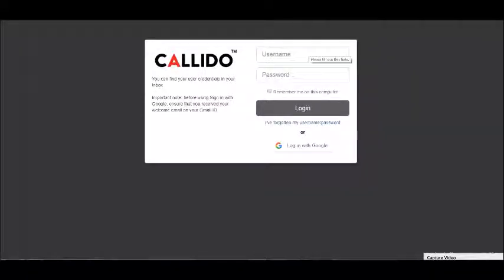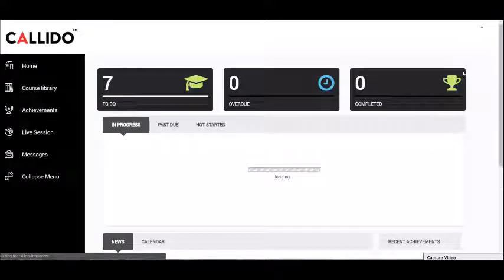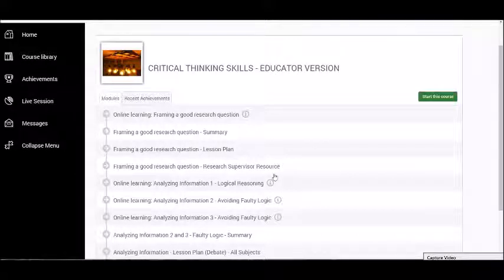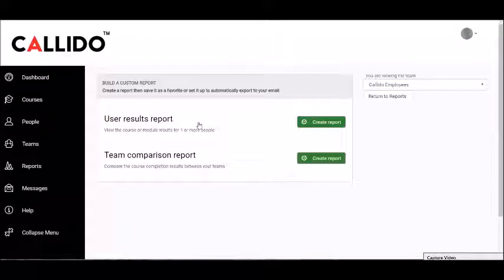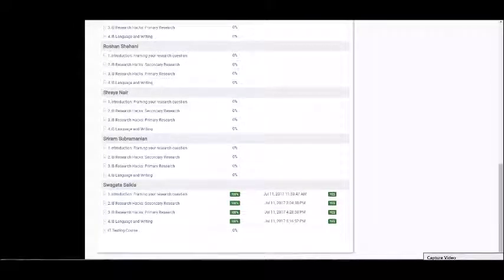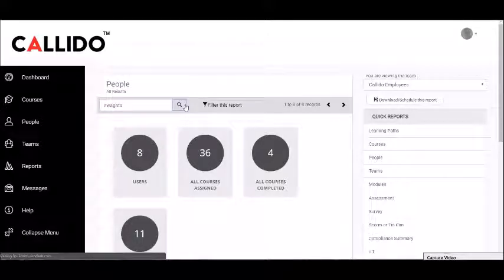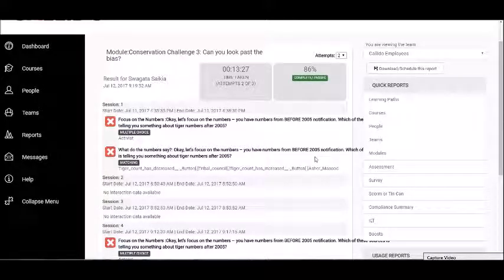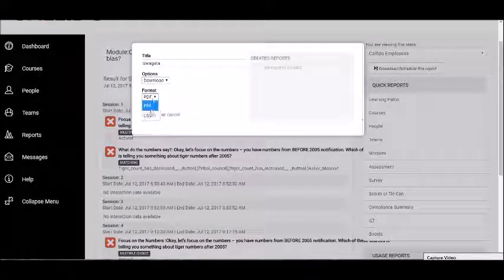Using the Callido platform - Admin account and reporting tools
An introduction video on how to use the Callido platform, gather reports and effectively utilize them.